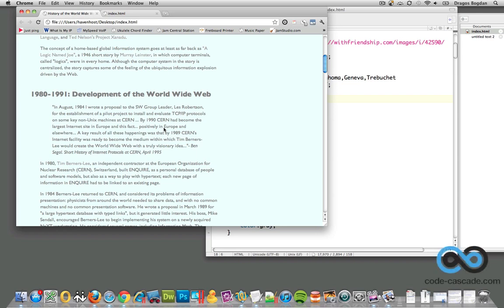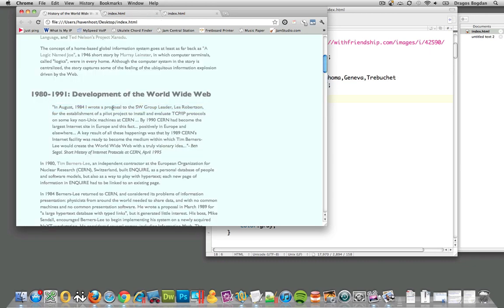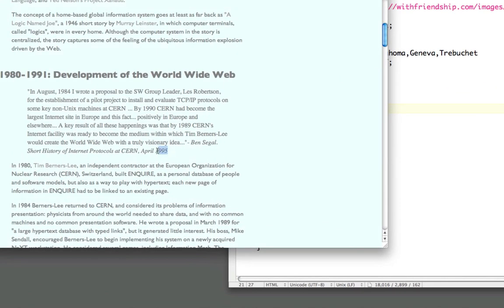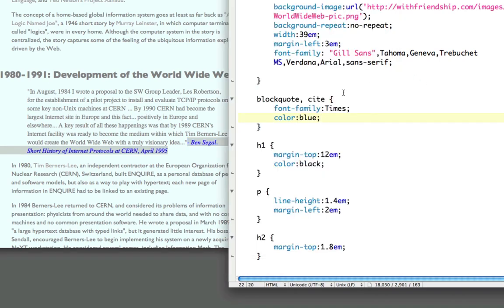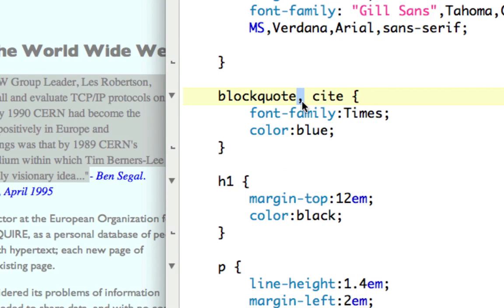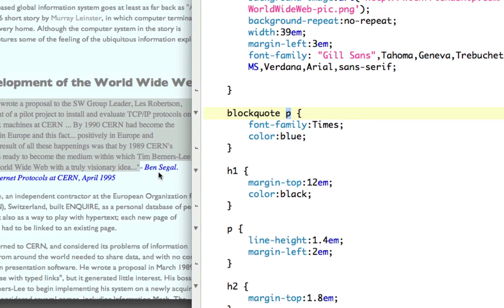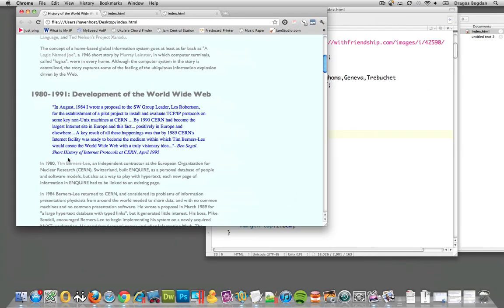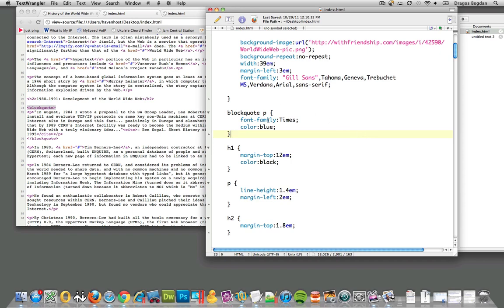(25/25) Styling blockquotes with CSS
In this video you will see how to style blockquote and cite HTML elements in your page.